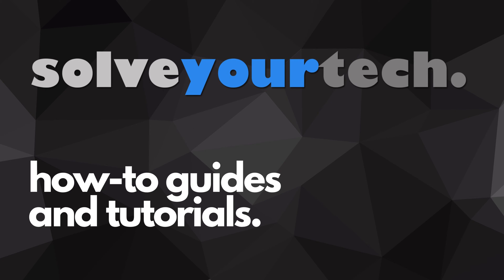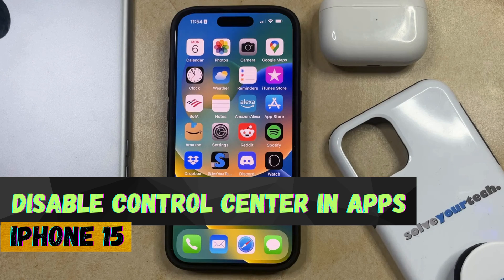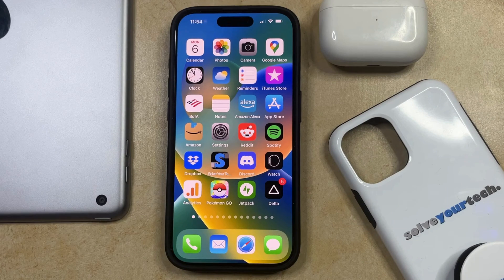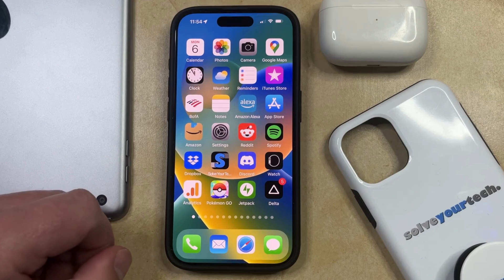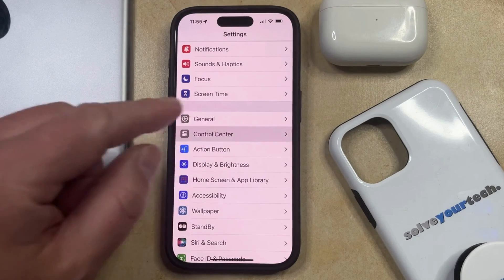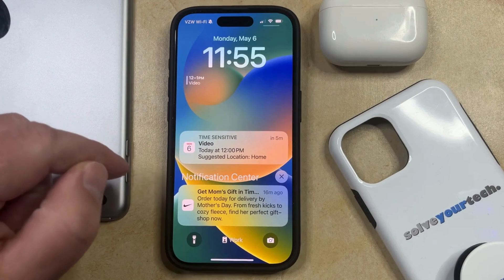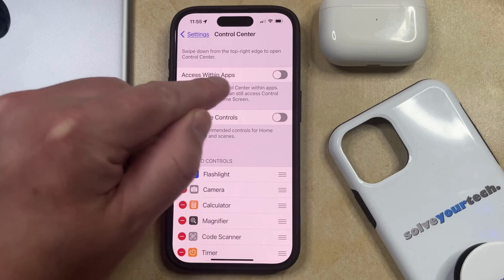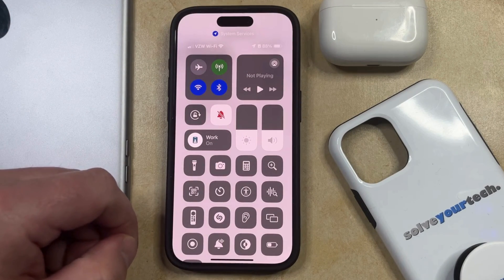How to Disable Control Center in Apps on iPhone 15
This video will show you how to disable the Control Center in apps on iPhone 15. Once you complete this tutorial, you will no longer be able to access the Control Center from within an app.

You can disable the iPhone 15 Control Center within apps with the following steps:

1. Open Settings.
2. Choose Control Center.
3. Turn off Access Within Apps.

Note that you will still be able to access the Control Center from the Home screen.

00:00 Introduction
00:15 How to Disable Control Center in Apps on iPhone 15
01:15 Outro

Related Questions and Issues This Video Can Help With:

- How to Disable Control Center in Apps on iPhone 15 Mini
- How to Disable Control Center in Apps on iPhone 15 Plus
- How to Disable Control Center in Apps on iPhone 15 Pro
- How to Disable Control Center in Apps on iPhone 15 Pro Max